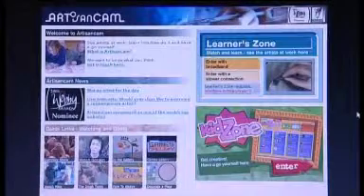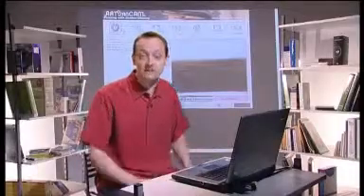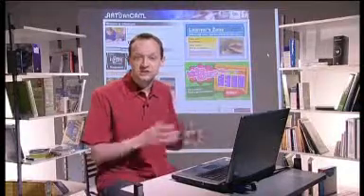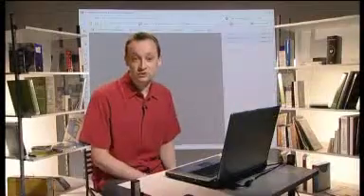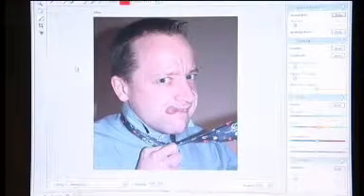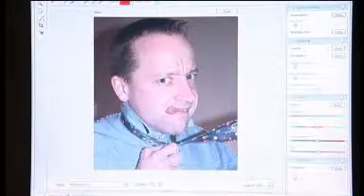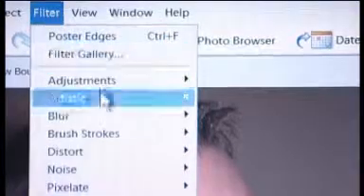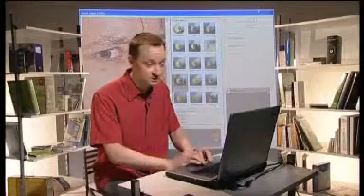ICT Special: Primary Creative Arts 1 (Art)